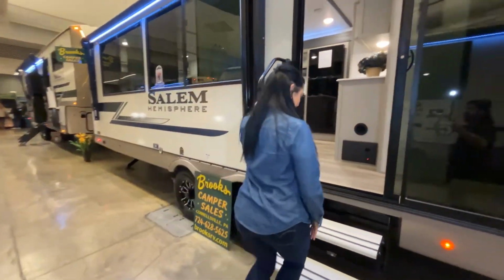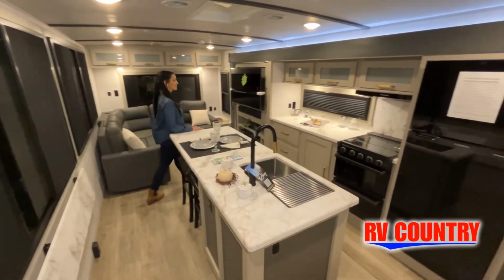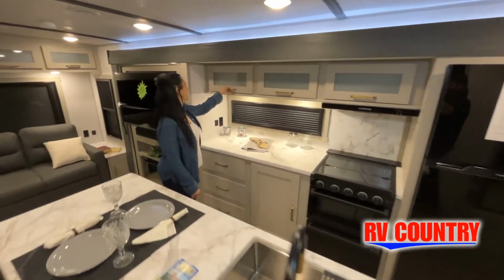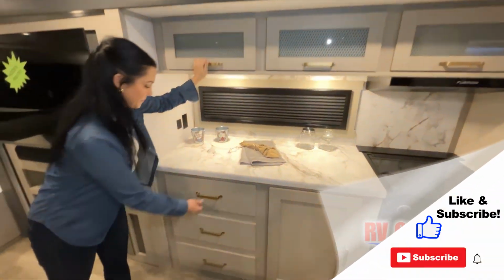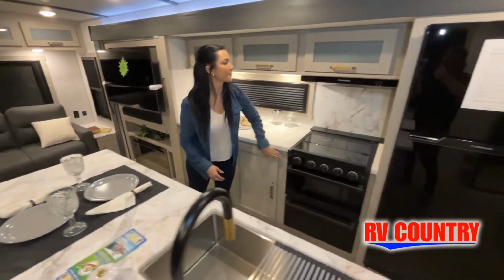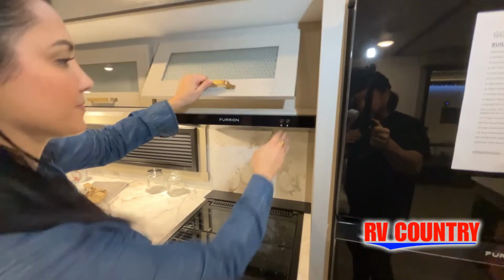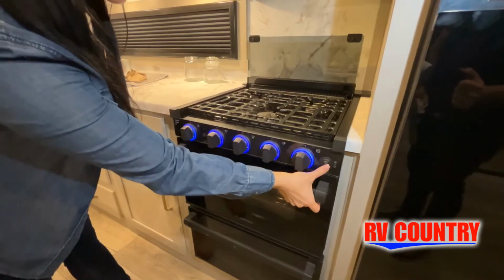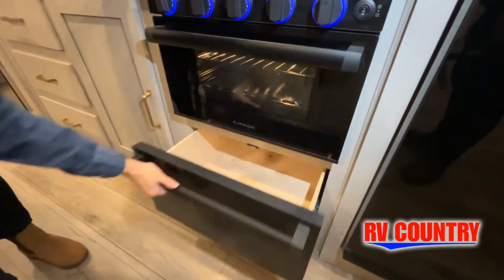Forest River RV-Salem Hemisphere-322VIEW - by RV Country of Fresno CA, Mesa AZ, Fife WA, Mt. Vernon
Forest River RV-Salem Hemisphere-322VIEW - by RV Country of Fresno CA, Mesa AZ, Fife WA, Mt. Vernon WA, Coburg OR, Laughlin NV
Forest River Salem Hemisphere travel trailer 322VIEW highlights:

Rear L-Shaped Sofa
XL Texas-Size Pass Through
Sliding Glass Patio Doors
Coffee Bar
Shower with Skylights
Island with Five Bar Stools

You won't get over how feature-packed this travel trailer is! Starting in the rear living area, you'll enjoy the spacious L-shaped sofa with panoramic windows for great outdoor views. There is a swing-open entertainment center with a 50" TV and fireplace, and behind that is hidden storage with shelves for movies, throw blankets, and more! When you're needing a place to dine at, the kitchen island with five bar stools will meet your needs perfectly. The chef of your group will also love the kitchen pantry, three burner cooktop, and 10 cu. ft. 12V refrigerator to keep food fresh. Everyone can take turns freshening up in the spacious full bath that includes a porcelain toilet, linen closet, and a shower with skylights for extra natural light. This model also includes a front private bedroom you are sure to love with its custom king bed with Versa-Tilt on a slide out, a dresser with TV hookup, and a front bench with reading lights and removable shelves with a hanging rod for your clothes. There is even a closet with washer/dryer prep if you plan to go full-time. And we haven't even touched on the exterior amenities, like the two 16' patio awnings with LED lights, hot/cold shower, 2" accessory hitch, and much more!

With each Forest River Salem Hemisphere fifth wheel and travel trailer, there are vacuum bonded "Aluma frame" sidewalls and floors, a heated and enclosed underbelly, and an extra large pass-through storage so you can bring along hiking gear, fishing poles, and more! Each model includes an Ivory Performance colored exterior fiberglass, a central switch center, a spare tire and carrier, and many more convenient features within the included Upgraded Options Package. There is also European Oak colored horizontal plank linoleum flooring, a Designer's Choice comforter, and saddle colored wood cabinetry to name a few at-home comforts. Power stabilizers comes standard with the VIP Package, along with 12V heat pads on all holding tanks, extra large Max-Tint panoramic window package, and the list goes on!

Copyright American Digital Services, Inc.ForestRiverRV SalemHemisphere #